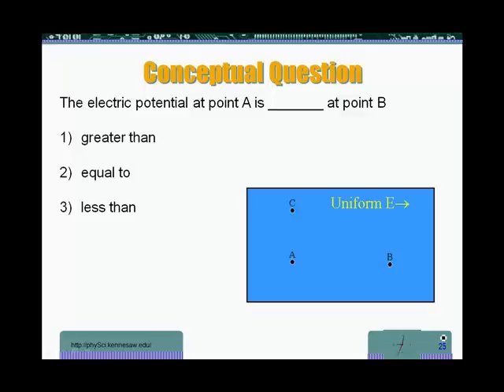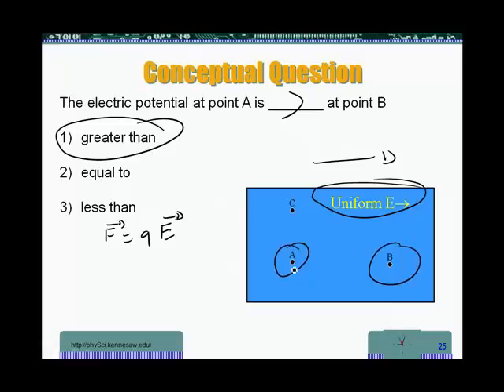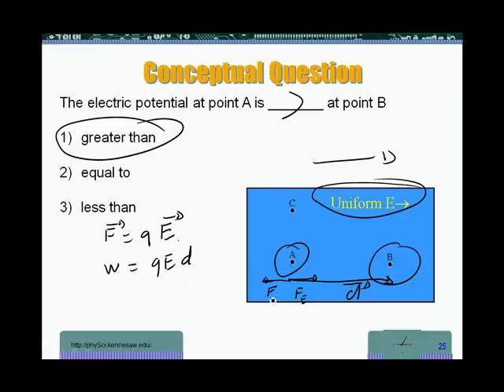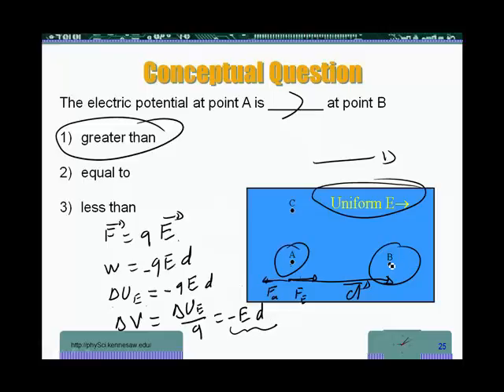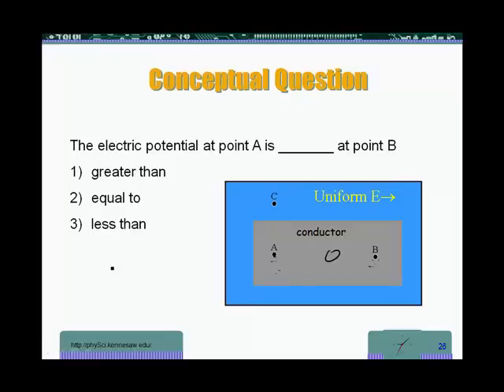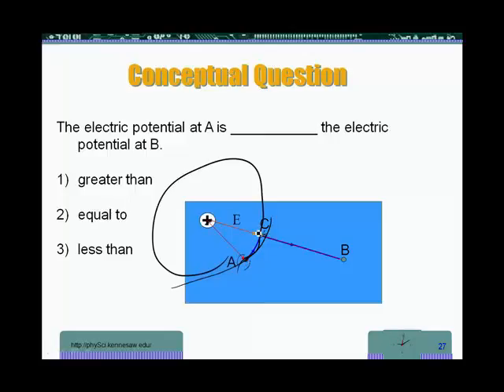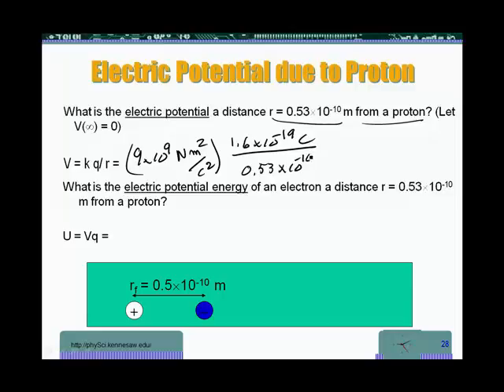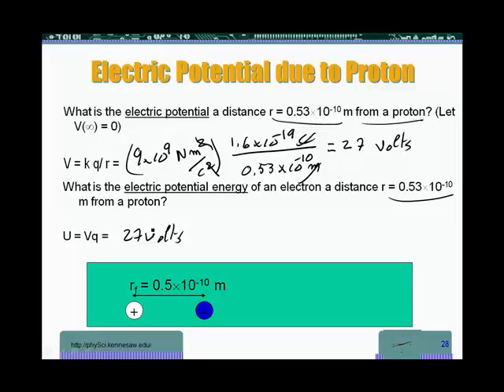GP topic02 electrical potential0070